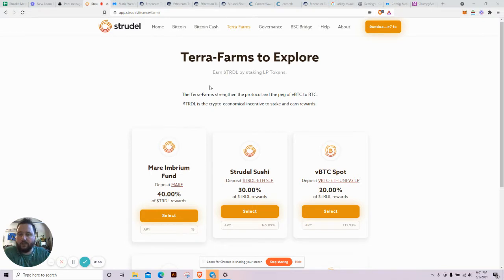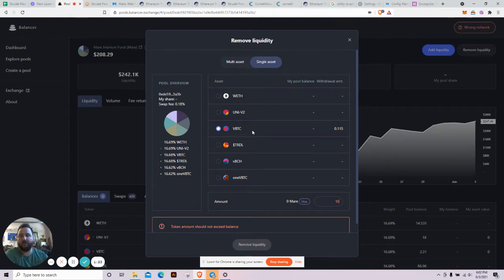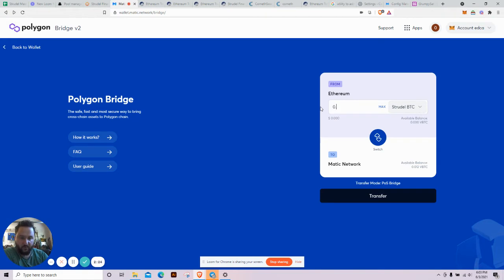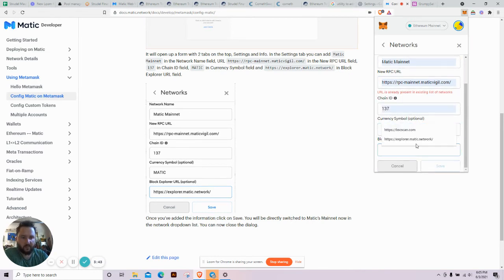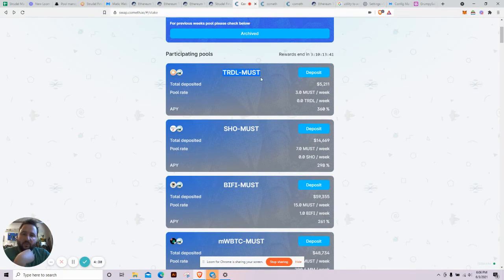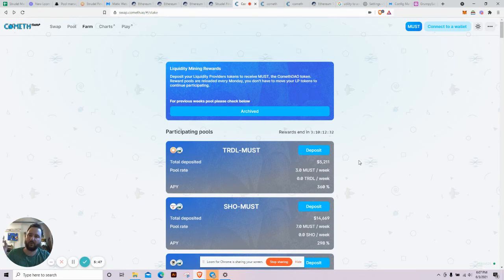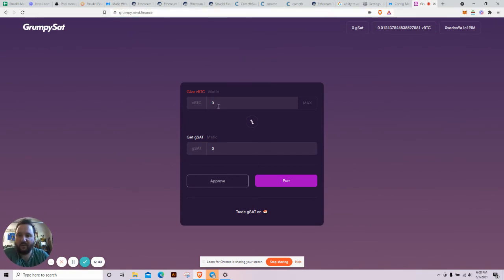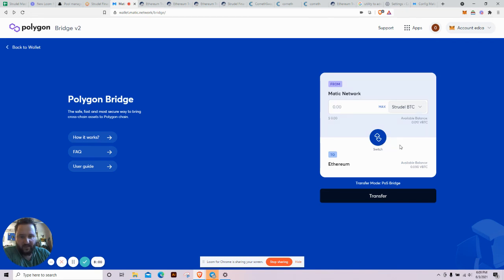Matic Bridge Tutorial, vBTC & TRDL on Cometh Swap and gSat Intro!